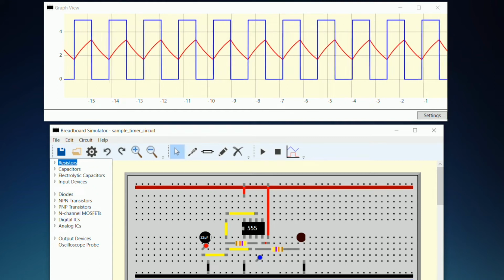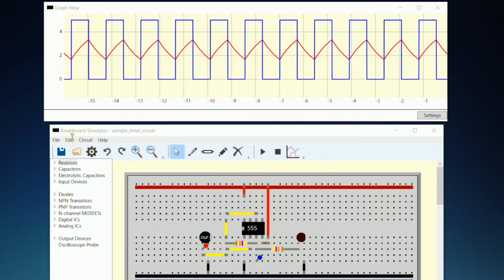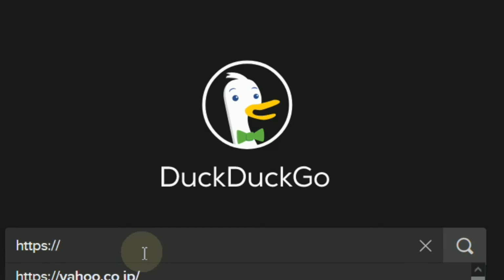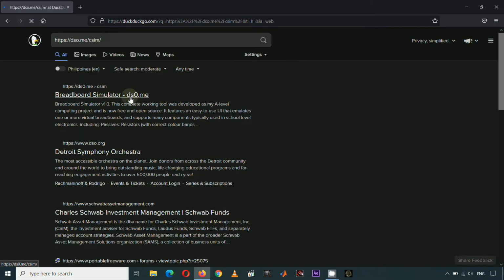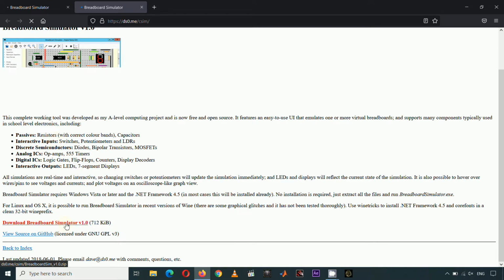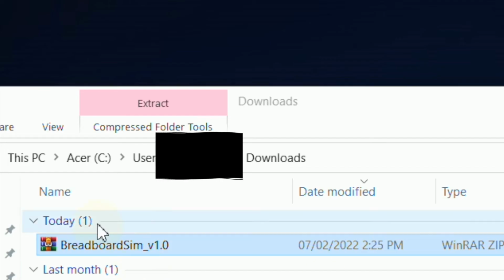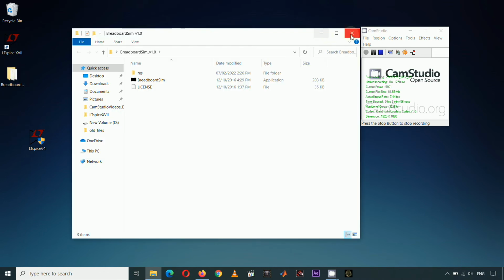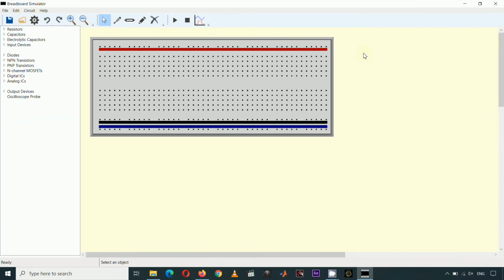BreadBoard Simulator 01 How to download, install, and run the application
This quick tutorial shows how to download and run the lightweight or small file-size free windows application for simulating analog and digital electronic circuits that can be implemented on a breadboard. It also allows displaying the voltage vs time graph or plot of a particular node of a circuit.

There is no need to install Breadboard Simulator. All you need to do is extract the downloaded file and you can run it offline. You will like its minimalist design.

Source:
David Shah